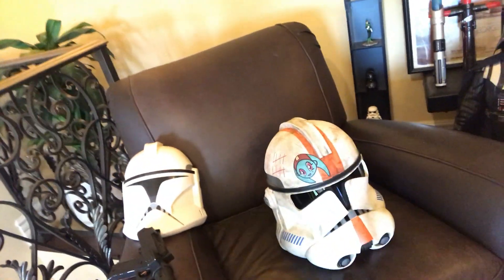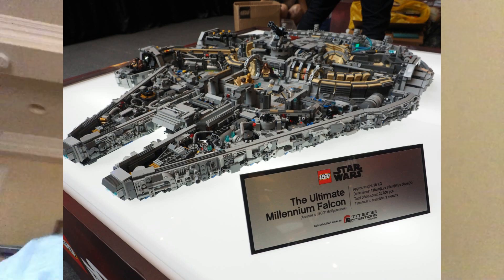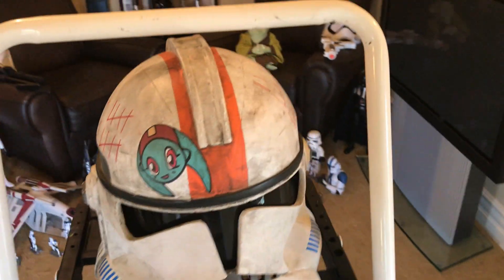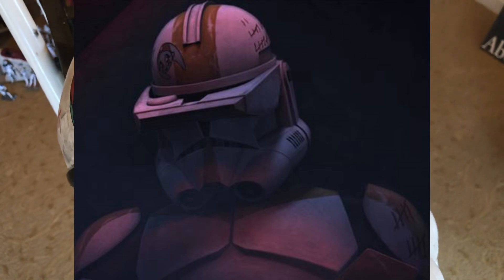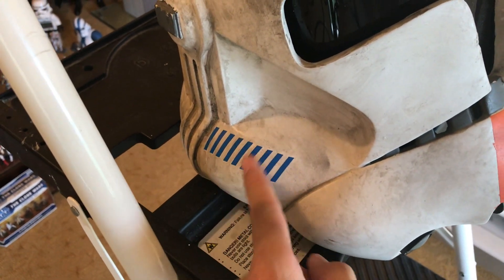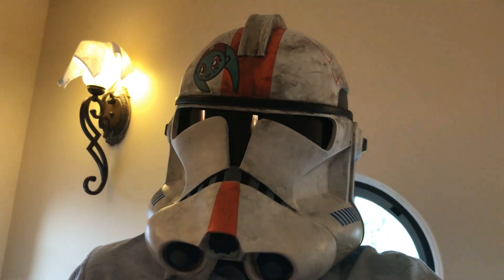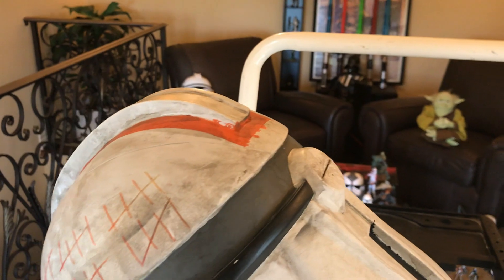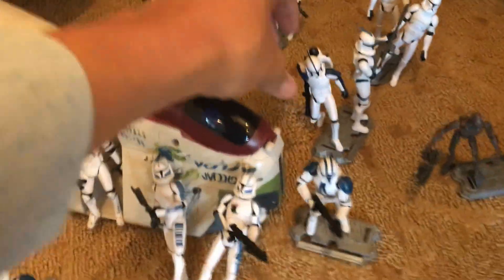Waxer's Realistic Phase 2 Clone Helmet (ROTS-style)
HEY GUYS! I did a short review of the Clone Trooper Waxer Phase 2 Helmet I made a few years ago! I also talk about new exciting things I can't wait to bring to you guys and the channel!